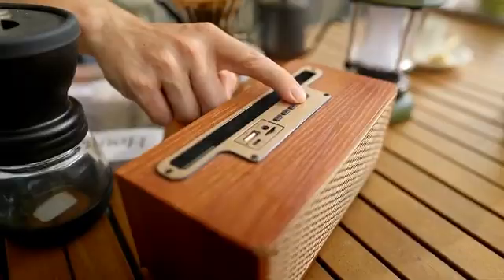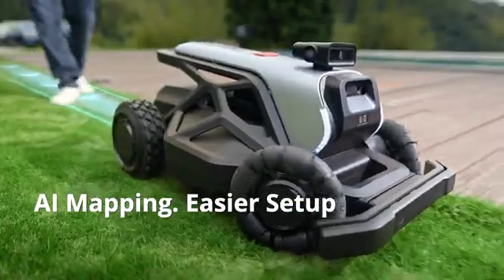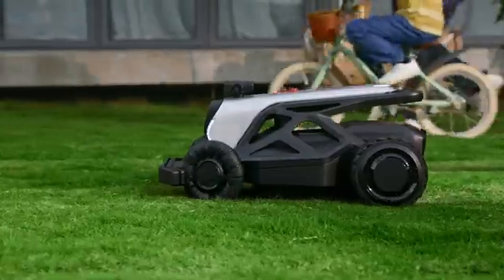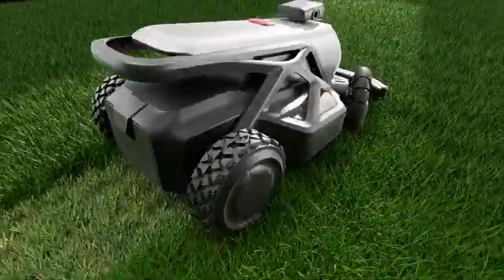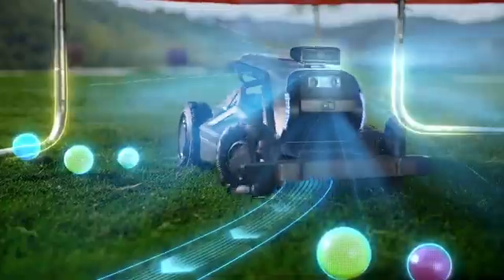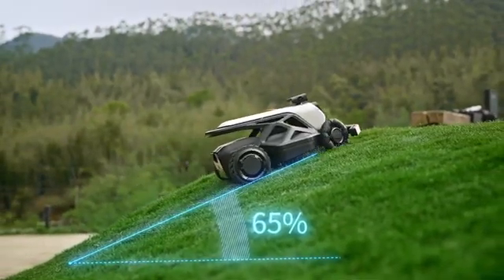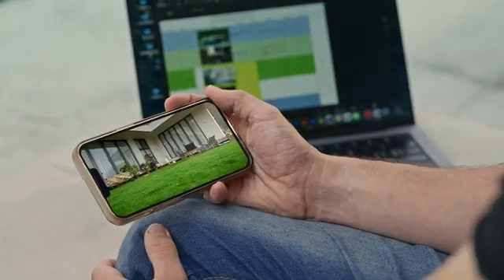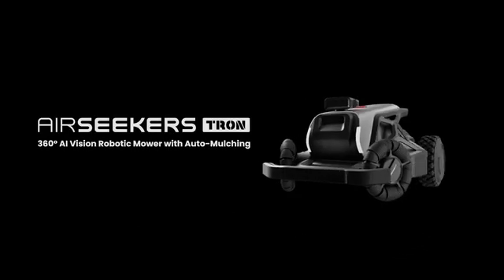Tron 360° AI Vision Robotic Mower with Auto-Mulching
360° AI Vision Navigation, Smart Collision Avoidance, No Wiring&Signal Issue, Mulch for Neat Lawns, No Dumping Hassle, For Complex Yard

Experience top-tier automated lawn care with AIRSEEKERS TRON, the AI-powered 360° vision robot mulching mower. Without the need for complex setup or perimeter wiring, it cuts and mulches grass clippings in one go, eliminating the hassle of disposal.

Thanks to the innovative 6-camera AI Vision navigation system with TOF sensor, it grabs massive visual data like never before to plan best cutting paths, and avoids obstacle more skillfully. Broad visual navigation ensures precise localization and gets rid of the bad effects of weak GPS signals.

The First 360° AI Vision Navigation System
With the innovative full-range visual technology, the TRON achives precise localization and real 360° perception, allowing itself to navigate complex yard effortlessly without RTK involved.

Forget Perimeter Wires and GPS Signal Issues
Forget the perimeter wires, complex manual setup, and RTK stations. Easily map your yard in 3D with AI panoramic perception and VSLAM technology. Enjoy smooth maintenance even in weak signal areas such as under eaves or near dense trees.

Smart Obstacle Avoidance for Complex Yard
Enjoy a worry-free mowing session with the AI vision system that observes in every direction, seamlessly identifying and steering clear of both still and moving obstacles as you mow.

The Auto-Mulching Mower, No Dumping Hassle
The TRON cuts, shreds, and mulch grass and leaves as it goes, laying finely chopped clippings back onto the soil for a neat and attractive lawn.

Time-Saving, Highly Automated Lawn Care
Streamline your lawn maintenance with self-guided navigation, efficient path planning, auto-recharging, and uninterrupted mowing that removes the need to empty clippings midway.

Easier Setup and AI Mapping
Experience a truly easy setup with TRON, as it eliminates the need for manual wiring or RTK base stations. The 6-camera and TOF sensor system provides a comprehensive 360° view for in-depth lawn analysis. Using the app, you can effortlessly create virtual boundaries, designate no-go zones, and configure pathways between multiple zones.

AI Precision: Optimal Paths, No Missed Blades
This AI mower beats RTK-only models with wide 360° vision for top precision and full lawn coverage—getting it right on the first try, no second rounds needed. Simply set your custom paths, angles, and patterns to match your lawn's shape.

Proven Excellence: The Multi-Cam Air Vision at Work
Armed with six cameras and a TOF sensor, including three RGB cameras, dual stereo vision cameras, and one rear camera, the Air Vision system provides a detailed 360° view and depth insights. By analyzing six times more visual data and using VSLAM and AI algorithms customized for lawns, it ensures precise, stable positioning without RTK stations or signal poles.

Broader AI Vision, Smarter Obstacle Avoidance
The expansive multi-lens field of view continuously monitors every direction, enabling smarter, seamless obstacle avoidance. It dynamically adjusts in real-time to both static and moving targets, promptly updating its path to ensure smooth operation without the risk of getting stuck.

TRON leverages AI deep learning and TOF sensors to detect obstacles and measure distances with high accuracy, offering a perception akin to human eyes for smarter obstacle avoidance.

Narrow Spaces, Weak Signals: Seamless Navigation Talent
The Air Vision Tech combats common environmental challenges, maintaining performance even in weak signal spots. It excels in tough spots like under trees, close to eaves, or along tight fences, ensuring no corner of the lawn is missed.

Robust Algorithms Handling Extreme Situations
Thanks to its high-redundancy, multi-camera system that captures vast visual data, it stays stable even if a camera fails or shakes, with other cameras smoothly taking over.

Cut and Mulch in One Go, Without Dumping Hassle
Leveraging aerodynamics with a dual-layer blade chamber, TRON efficiently cuts grass and leaves, spreading the finely chopped debris evenly over the soil. Enjoy a clump-free lawn that's naturally nourished and effortlessly tidy.

FlowCut Mowing System
Discover the sleek FlowCut Mowing system: Its X-shaped vortex chamber utilizes aerodynamics to vacuum grass upwards, ensuring crisp cuts every time. The sharp, dual-layer blades work swiftly to shred, while the chamber expertly mulches, laying down an even blanket of clippings. With TRON, experience the Vacuum-Cut-Mulch magic in a single, smooth motion for that perfect, carpet-like lawn.